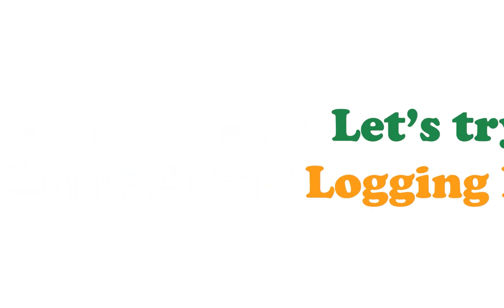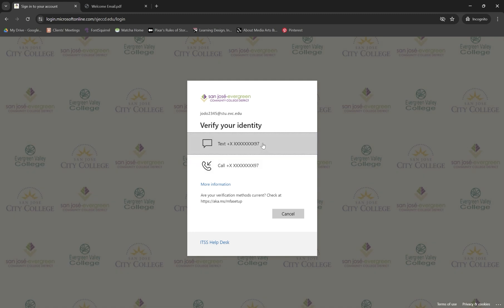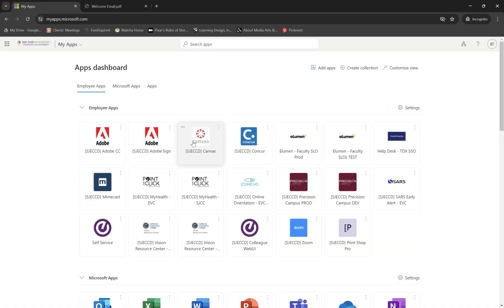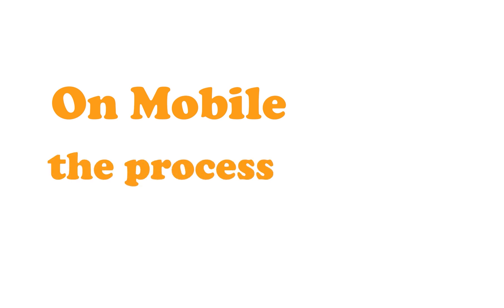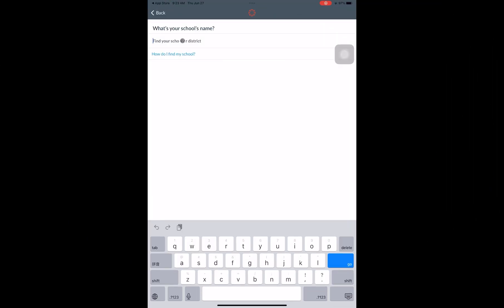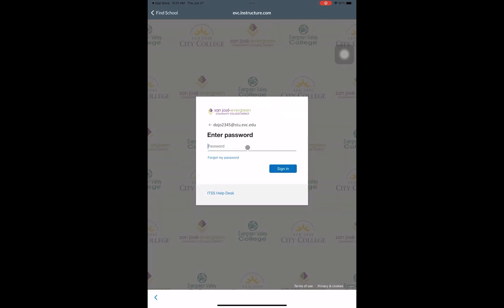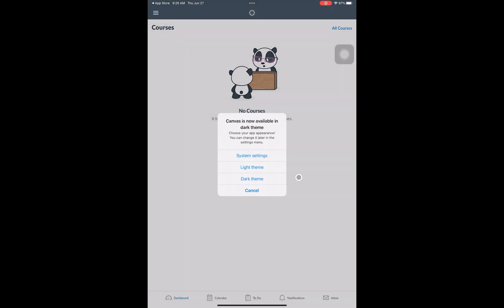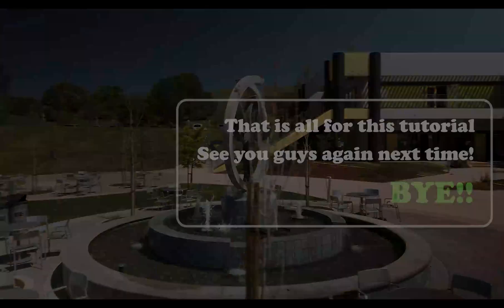How to Access Canvas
For EVC students, here is how to access Canvas. To login, go to Single Sign On on the front of the website or go here: sso.sjeccd.edu.